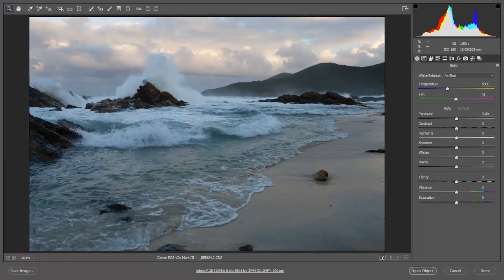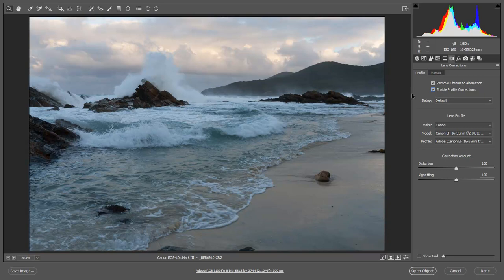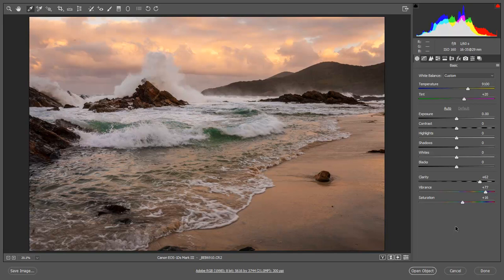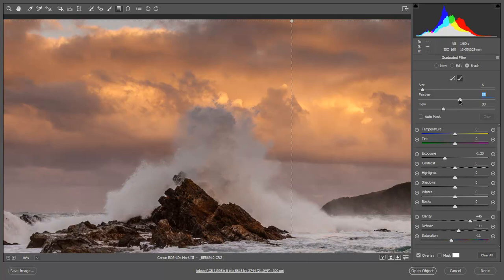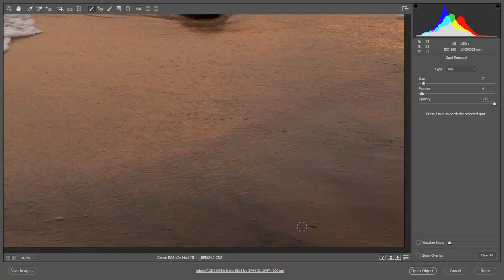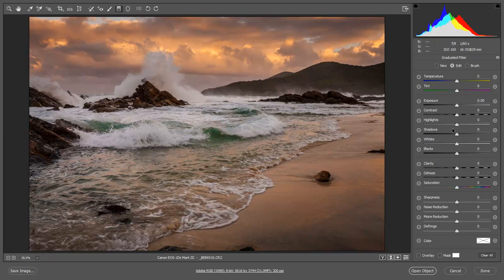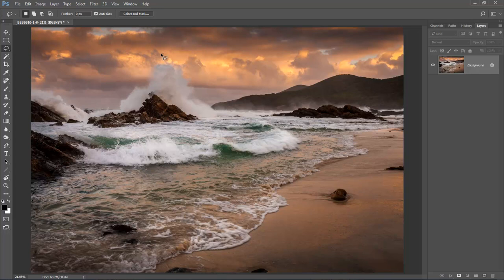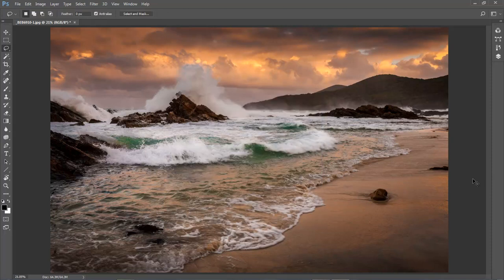Photoshop Masterclass – Scapes